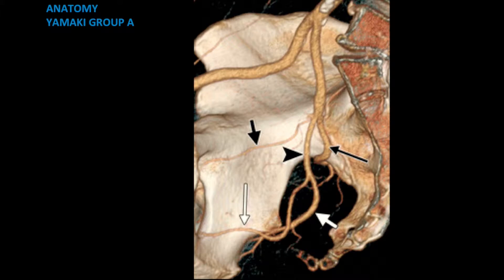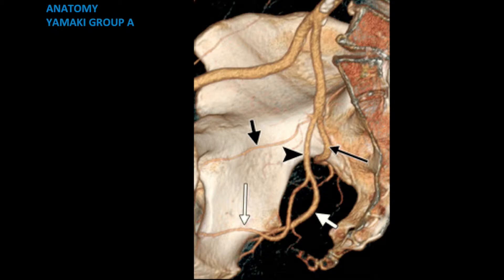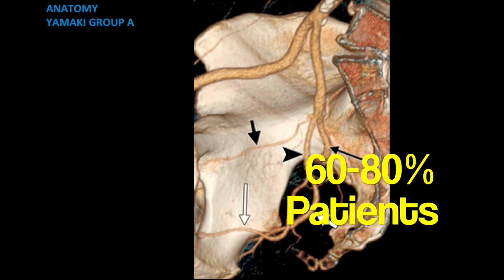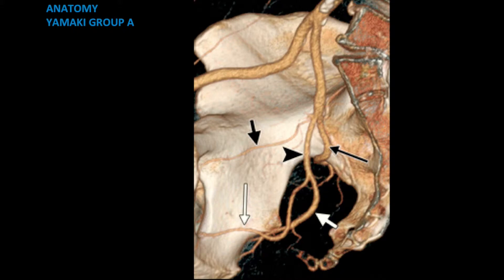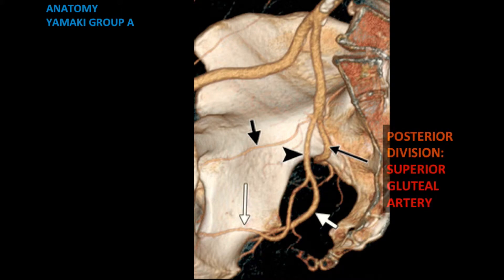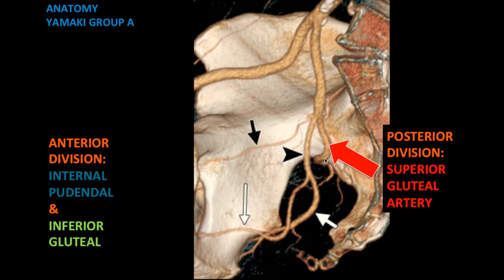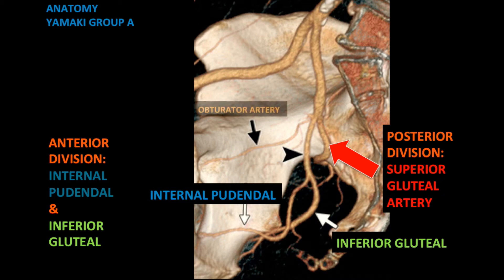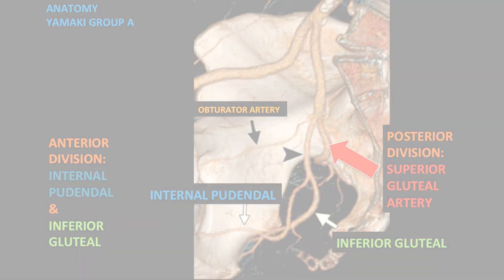Internal Iliac Artery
Internal Iliac Artery Classic Anatomy in a Male Patient